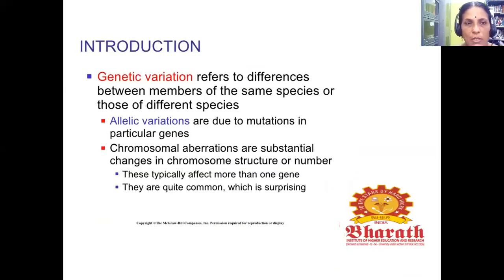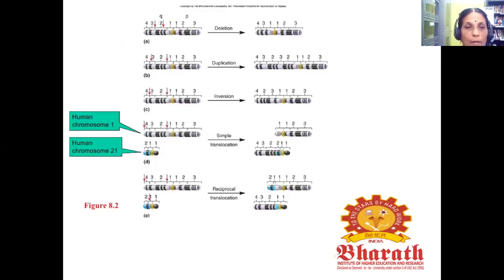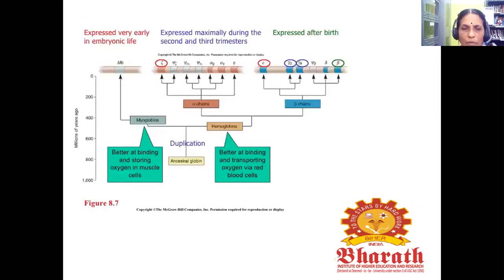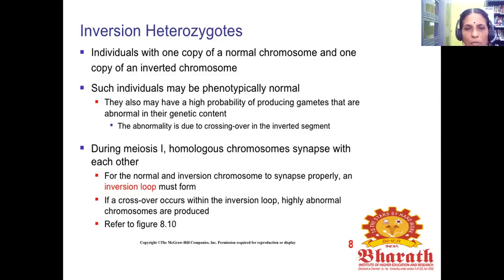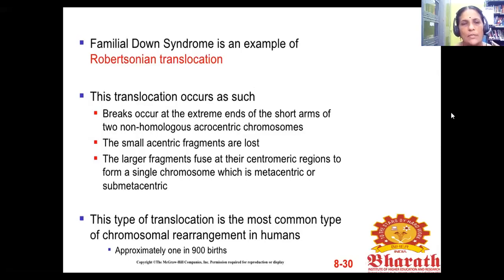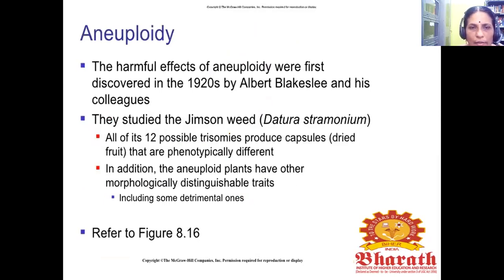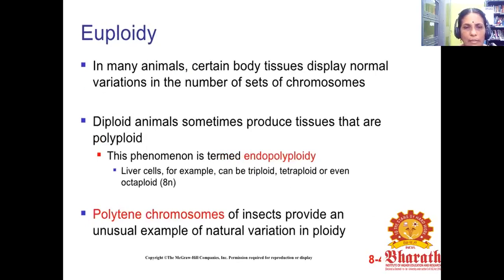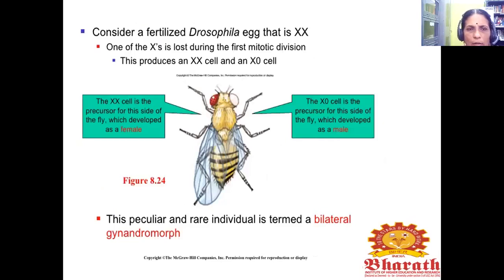U18PCGE603- V3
Cytogenetics, Mrs.K.Vijayalakshmi, Assistant Professor/GE, BIHER